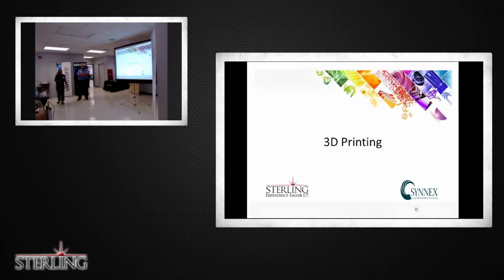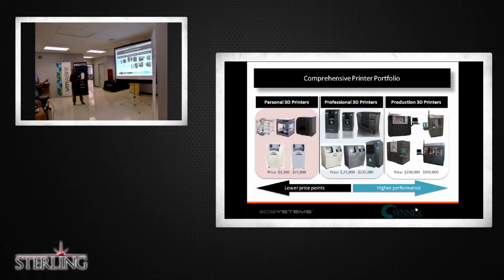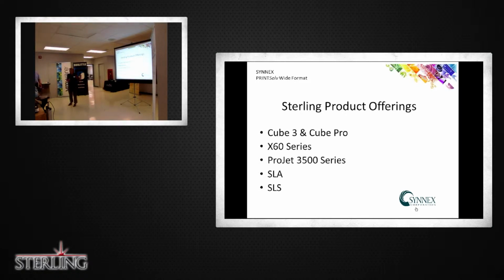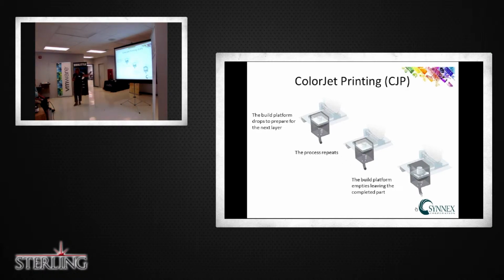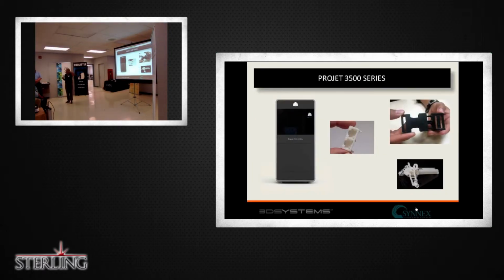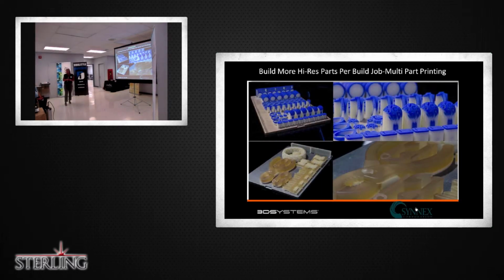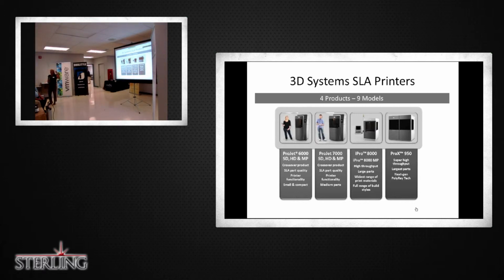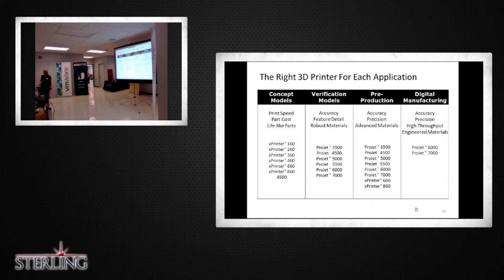On The Forefront: Fused Deposition Modeling Part Two (3D Systems)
Sterling Computers and 3D Systems
Speaker: Denise Hussar